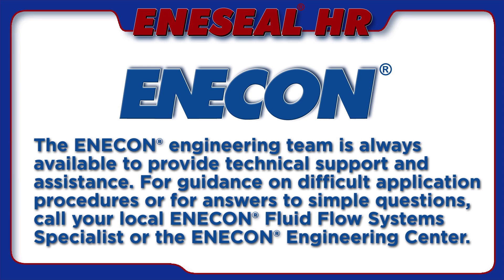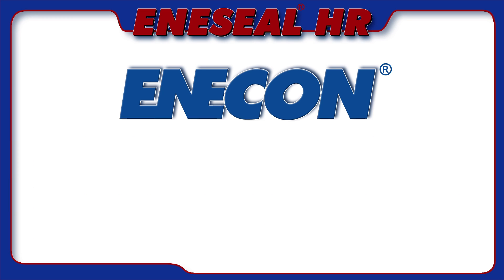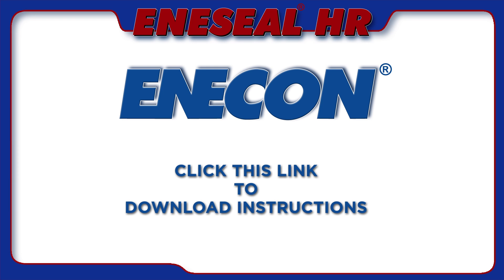Weatherproofing Your Facility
The elements can be very harsh on your facility. Water, heat, and wind can cause significant damage over time or in a major storm. ENESEAL HR is able to provide a protective coating to your facility from the elements.

ENSESEAL HR is a single component, water based, ceramic-filled liquid which dries to a durable, seamless, flexible "skin" that refracts and reflects heat while providing a moisture resistant barrier to virtually any type of surface.

ENSEAL HR can be used as a penetrating concrete sealer, concrete paint, garage floor paint, epoxy garage flooring and epoxy sealant for concrete.

ENECON Corporation is a recognized world leader in developing advanced polymer composite technologies, specializing in unique industrial coatings that provide erosion and corrosion protection for industry, institutions, government agencies -- including the U.S. Department of Defense -- and electrical utilities. ENECON has pioneered unique, high performance coating solutions to protect machinery, equipment and plant structures from erosion, corrosion, cavitation, chemical attack, wear & abrasion, impact, hydrostatic pressure issues, as well as problem areas on roofs, walls and floors. Energy conservation and mineral scale control in hard water systems are also targeted client issues.

ENECON’s videos are for educational use only. They are not intended as a substitute for full professional training or careful job planning, as each installation varies in its individual circumstances. Professional judgment is required with each installation, in conjunction with any applicable laws, regulations, or building codes. Copyright ENECON Corporation.